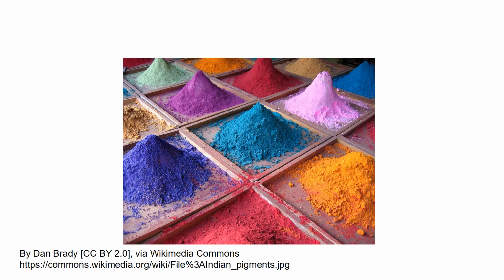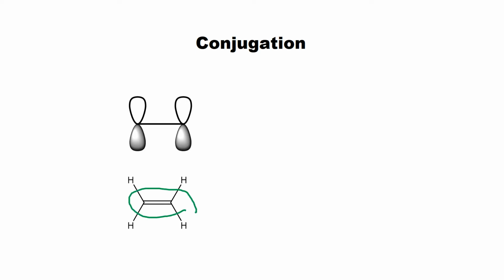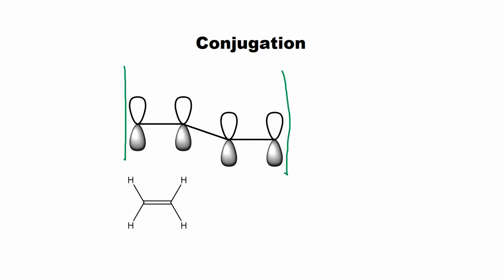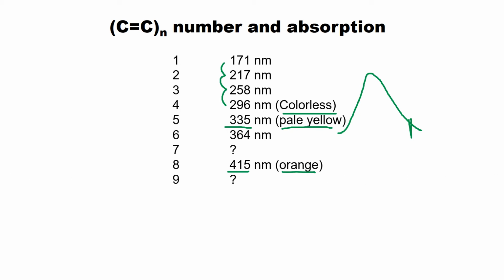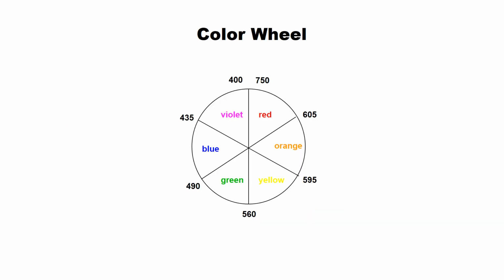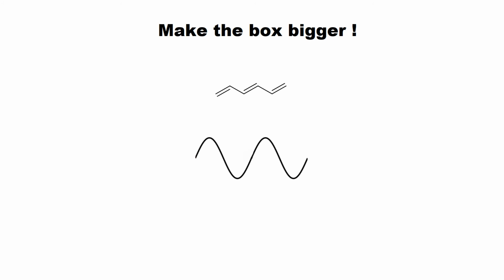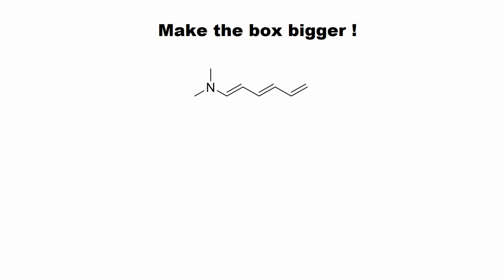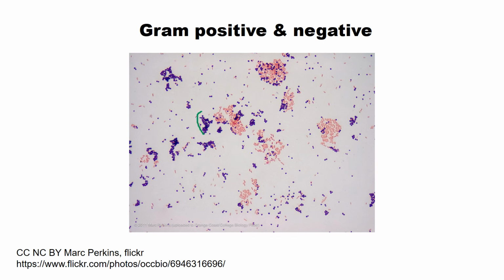How to make color?